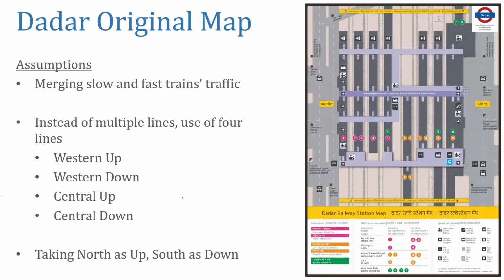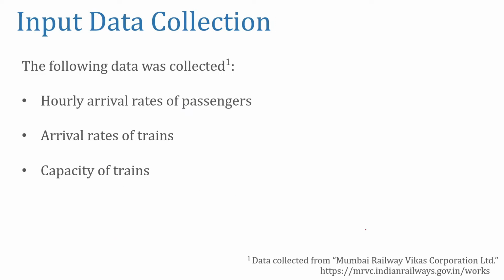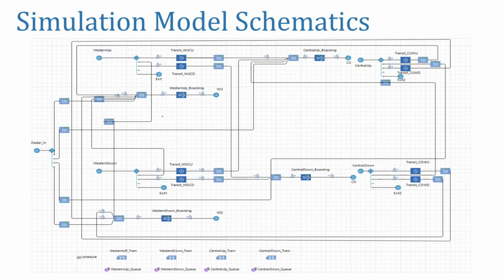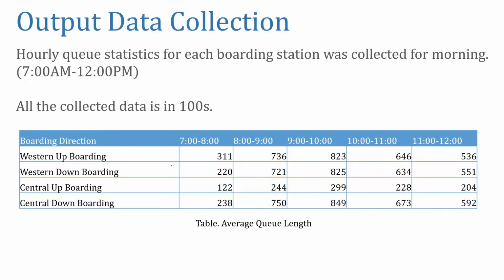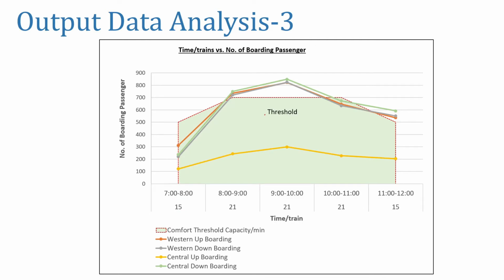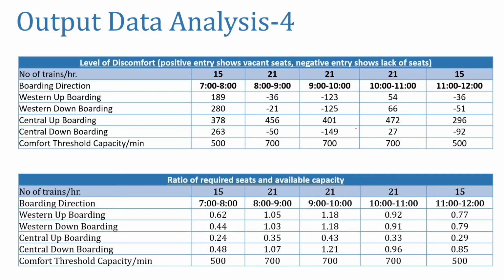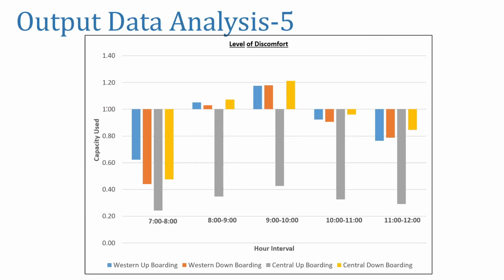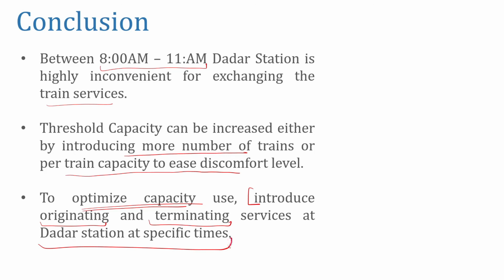IE 630 Simulation of Dadar Station Transit Hub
(This Video is not for IITJEE)
This video is part of simulation project report in IE 630 Course taken by Prof. Jayendran Venkateswaran at IEOR dept ,IIT Bombay.

(1) convenience factor in switching the trains
(2) lengths of average waiting queues in each boarding direction
(3) underuse and overuse of local trains in peak hour ,at DADAR Suburban Train Station , Mumbai ,using input & output data analysis.

Simulation were run using Anylogic Software.